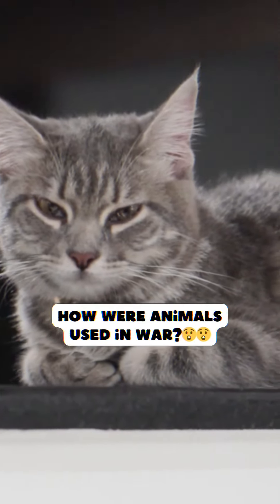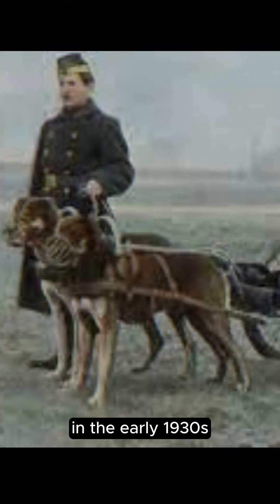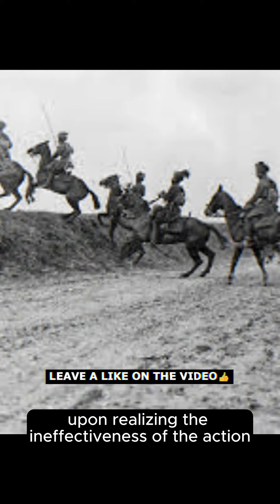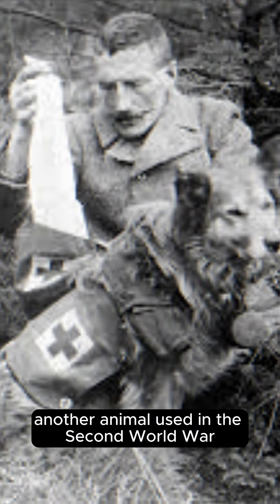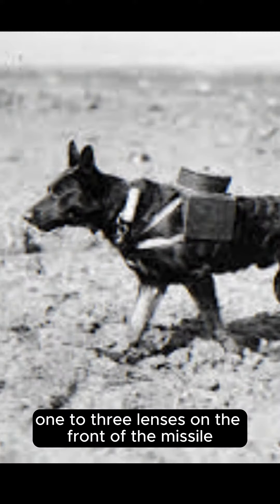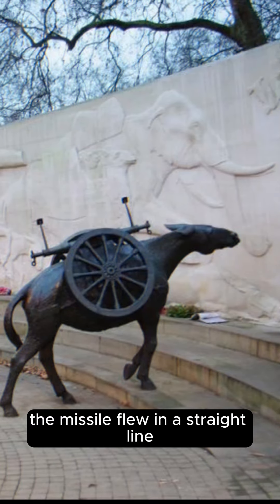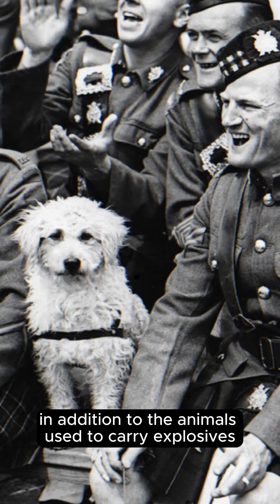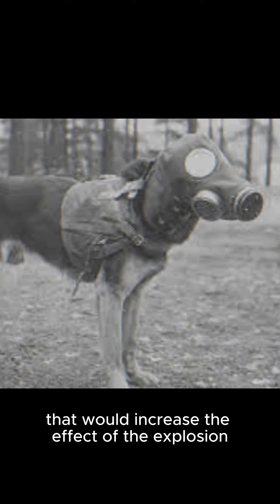How were Animals used in War ?